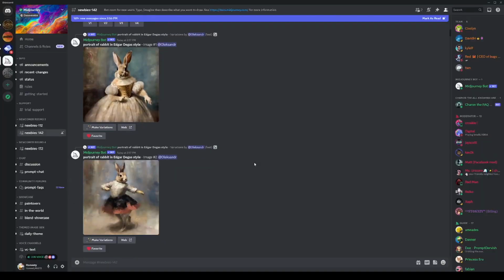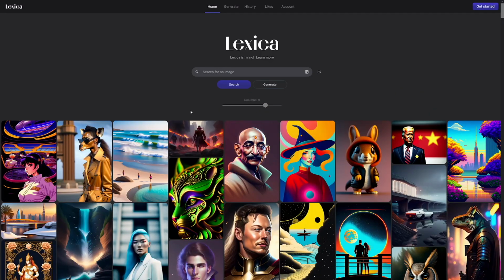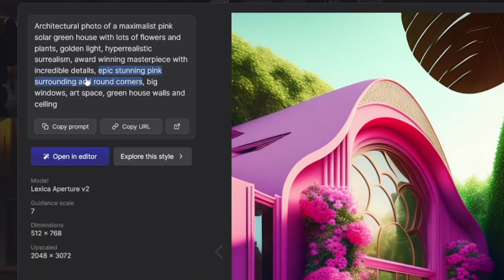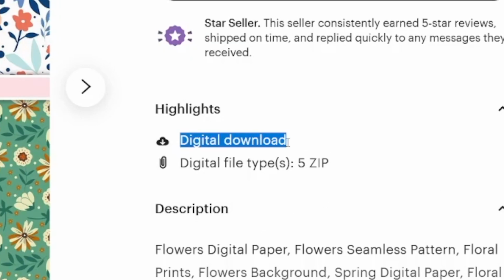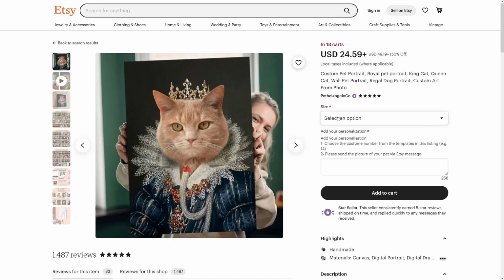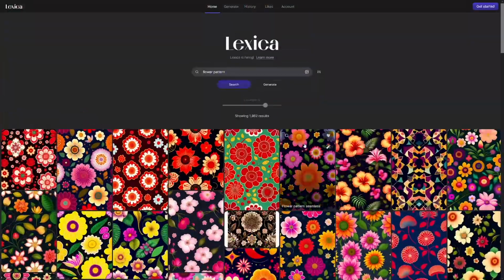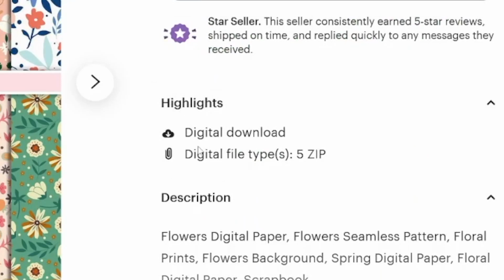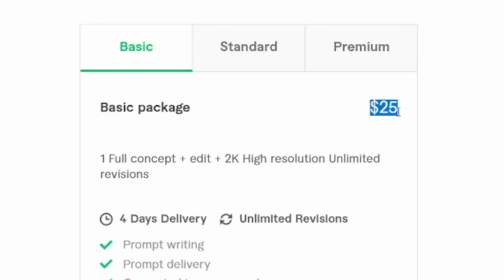The BEST AI Side Hustle of 2026 with Midjourney (Step by Step)